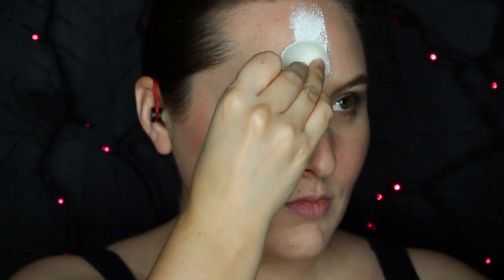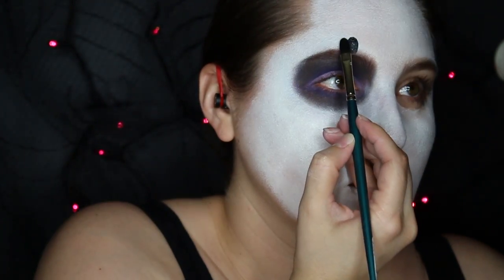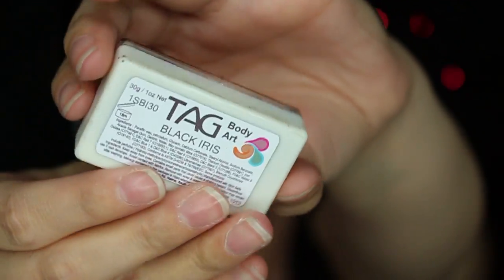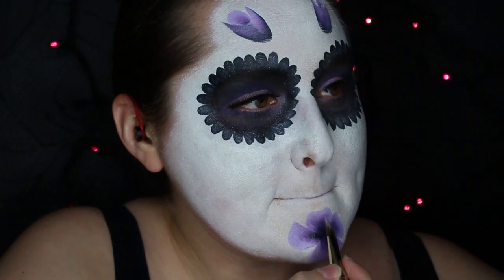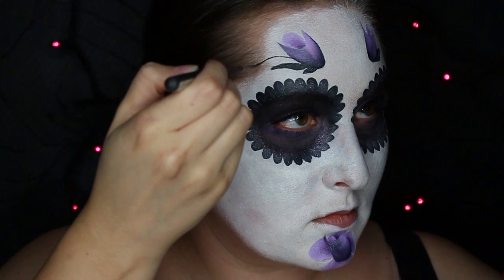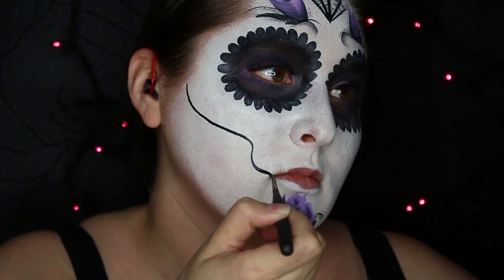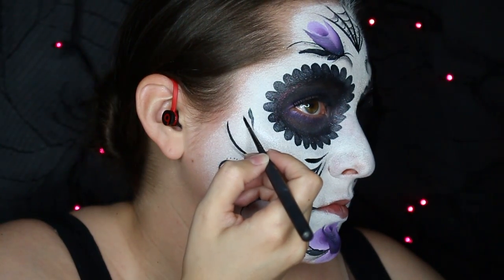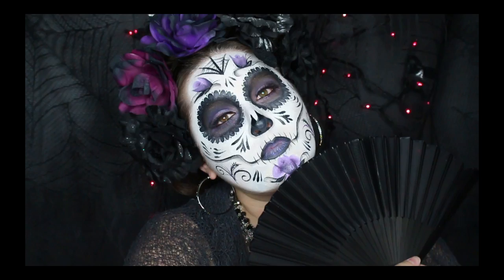Calavera "Sugar Skull" Face Paint Tutorial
Calaveras (Sugar Skulls) are decorative skulls typically made from either sugar or clay, and are an integral part of the Mexican celebration of "Dia de los Muertos" (The Day of the Dead). Sugar Skull makeup and face paint are popular elements of the celebration to honor the passing of loved ones once a year on November 1st and 2nd. Learn how to create your own beautiful Sugar Skull in this tutorial! 💜💀

I also wanted to honor this look and part of my heritage by recording the music for this video, with the help of my Dad! We’re not professional singers by any means, but really enjoyed recording this! He also created an original guitar piece you can hear throughout the tutorial. This was a fun personal project to me and I hope you enjoy it as much as I do 😊💜🎶

+Socials+

Products 🎨

Complete List:

💜 MAC pigment (lilac), NARS (Santorini), MAC eyeshadow (Beauty Marked Velvet), Sephora purple palette (lightest sparkly color)
👁 False lashes- Not sure what brand, I'm sorry! Just make sure they're thick!

🖌 Windsor and Newton flat and angled brushes

🌸 Headpiece created by me using individual roses purchased from Michaels craft store

Song: "Corazón Espinado"
Artist: Santana
Songwriters: Jose Fernando Emilio Olvera Sierra

Covered by: Joe Quesada and Alicia Quesada; Guitarist, Joe Quesada